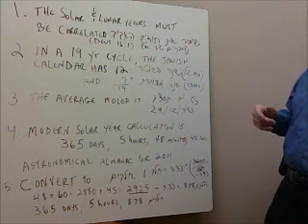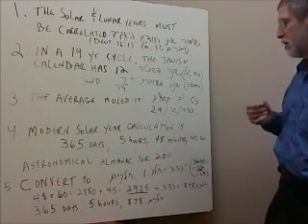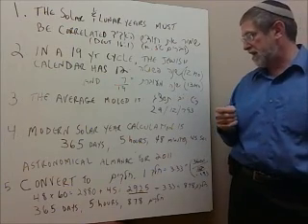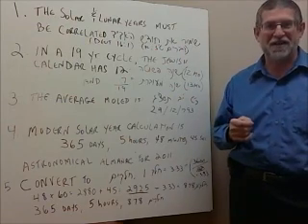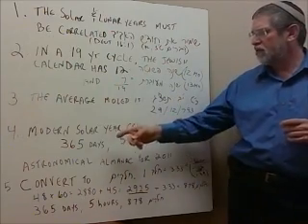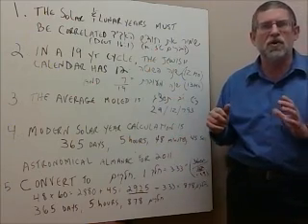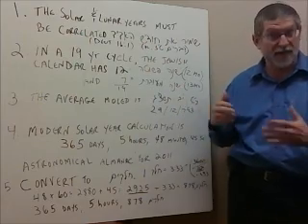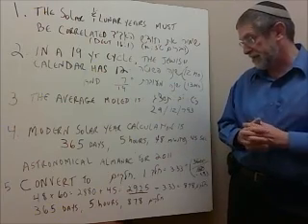Hebrew Calendar Deriving Solar year length